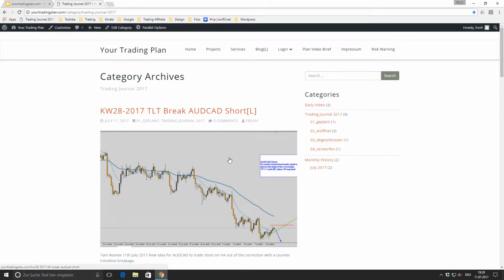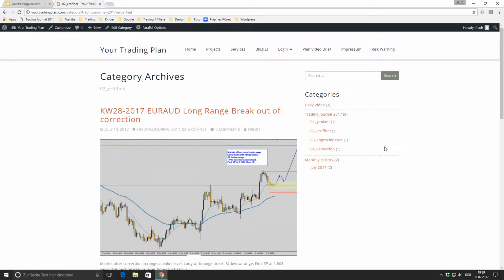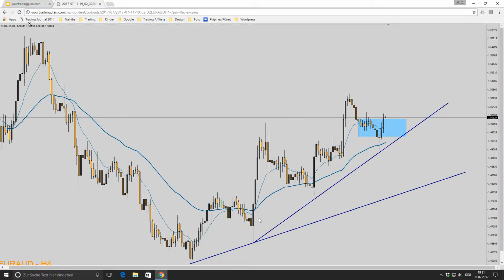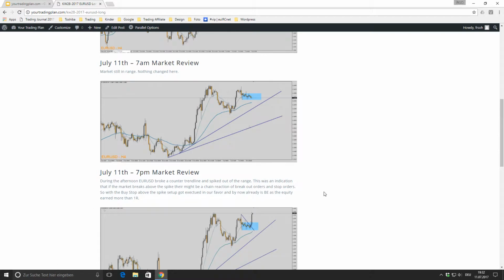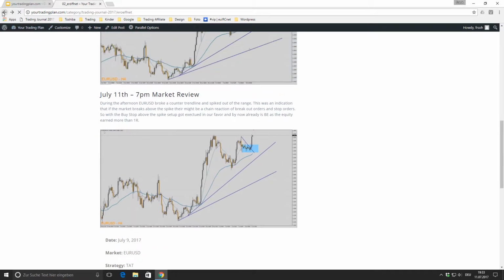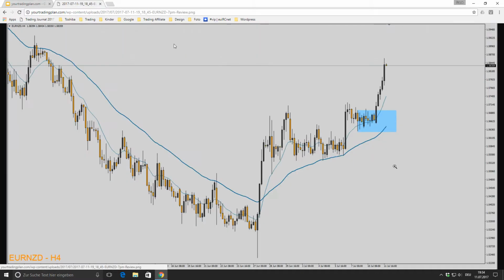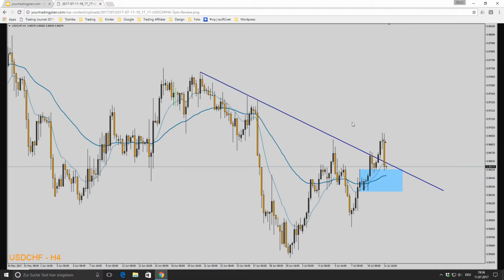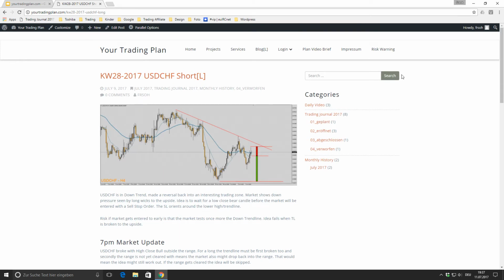July 11th yourtradingplan.com 7pm Forex Idea Review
In the video there is discussed the ideas of following setups and executed trades.

EURUSD
EURAUD
EURNZD
USDCHF
AUDCAD

Trading is risky, all transaction you are doing are on your own risk.